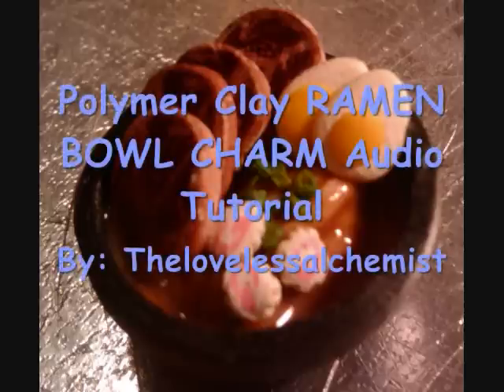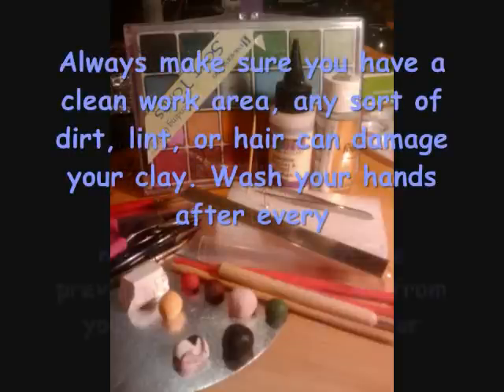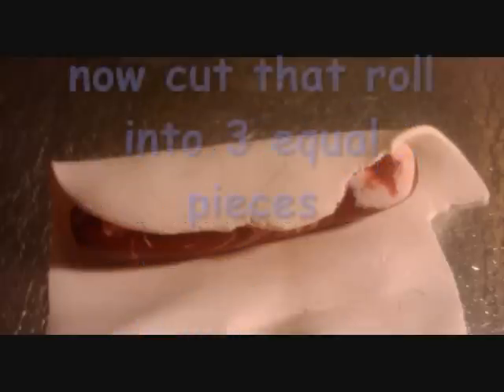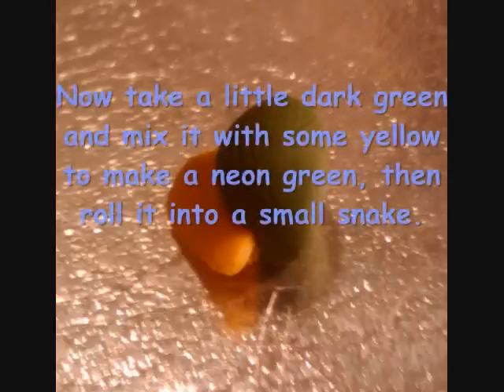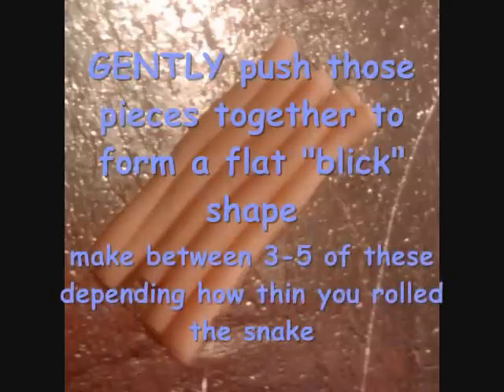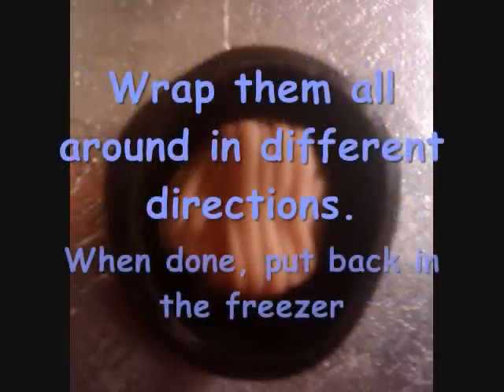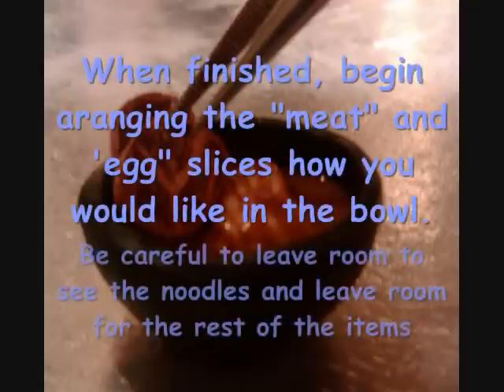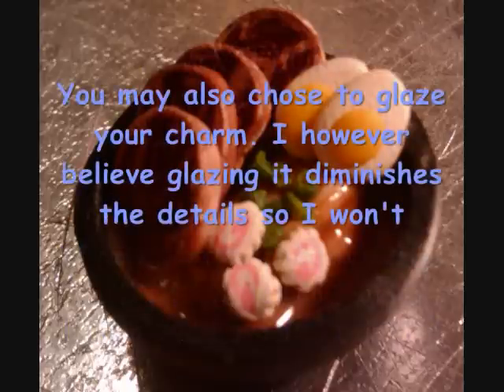Ramen Bowl Tut, Audio Version.wmv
back by popular demand from Deviantart.com, my ramen charm tutorial!!

if you decide to make this i would love to see how you did, so please either send avideo reply with you showing it to me or take some pics and post em in photobucket and send me the link!!